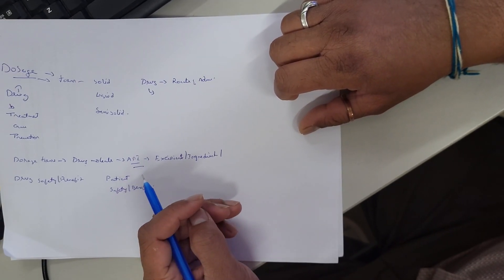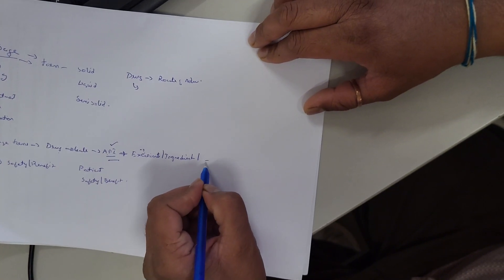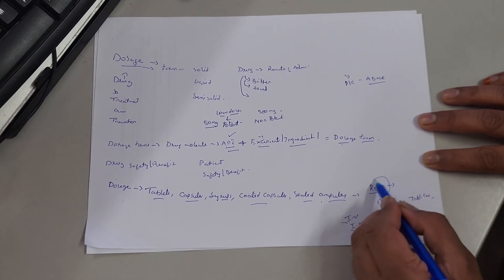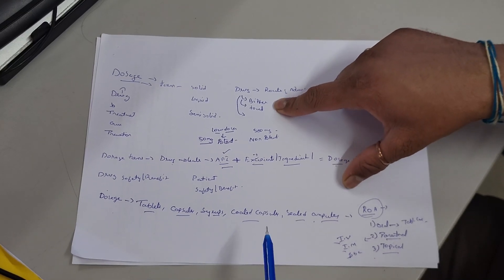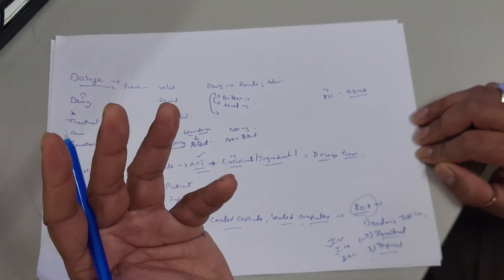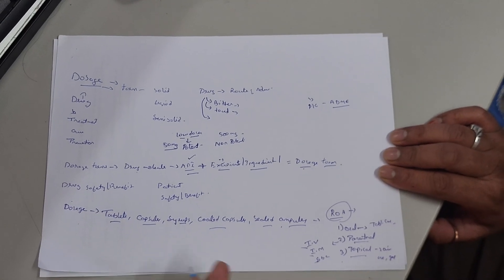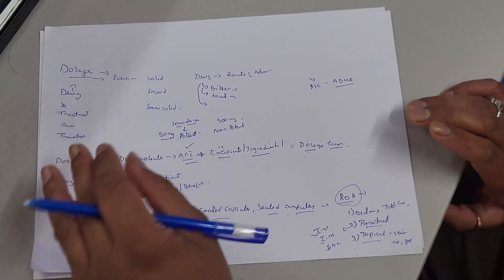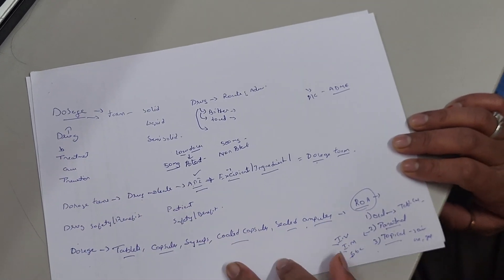Dosage forms | Pharmaceutics | Unit 1| Classification | Types of Dosage forms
Enroute 2 Pharma Presents
Understanding Pharmaceutical Dosage Forms |

In this video, we explore the different types of pharmaceutical dosage forms, from solids to liquids to semisolids. Discover how each form is designed for specific uses and how they affect drug delivery. Whether you're a student, healthcare professional, or simply curious about medications, this video provides a comprehensive breakdown of:

Solid dosage forms: Tablets, capsules, powders, and granules
Liquid dosage forms: Syrups, solutions, suspensions, and more
Semisolid forms: Creams, ointments, gels, and pastes
Parenteral dosage forms: Injectables, implants, and more
Special forms: Transdermal patches, inhalers, and suppositories
Learn about the characteristics, uses, and benefits of each dosage form and how they contribute to effective medication administration.